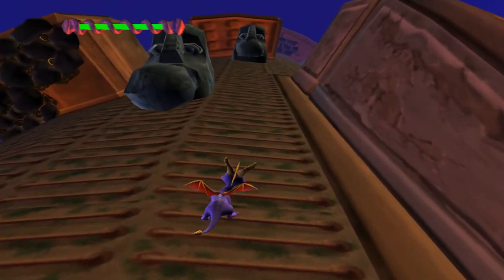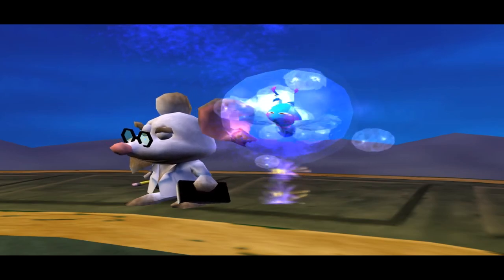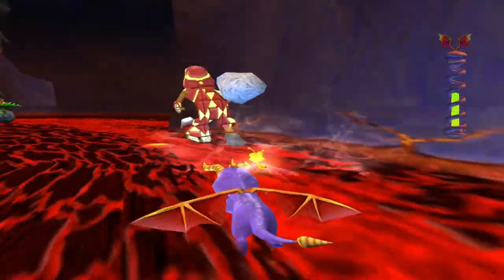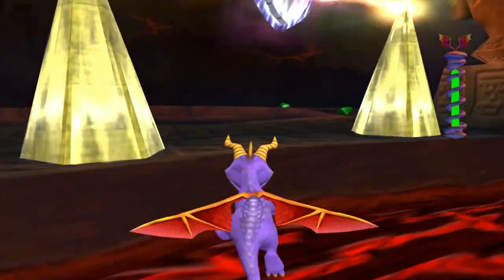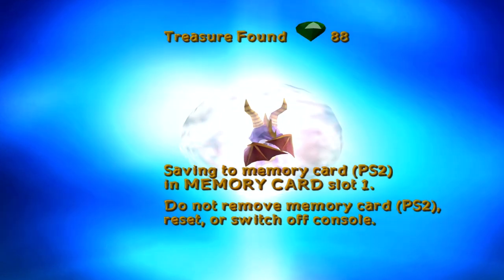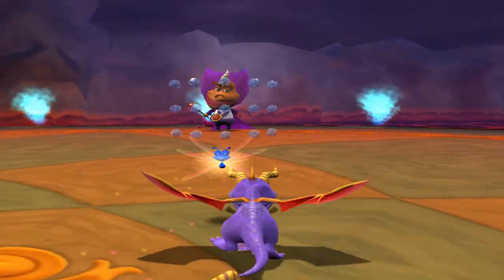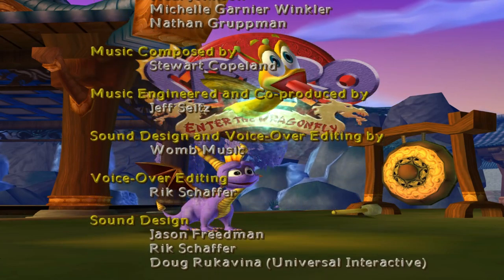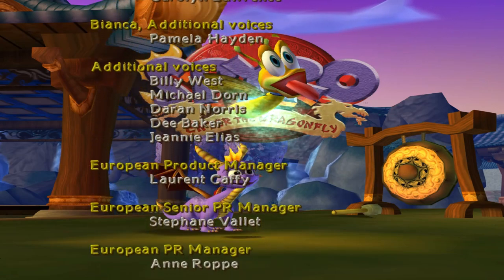RIPTO'S REVENGE - Spyro: Enter the Dragonfly (Finale)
Ripto has new magic powers and some bullshite speed, so let's end this once and for all!